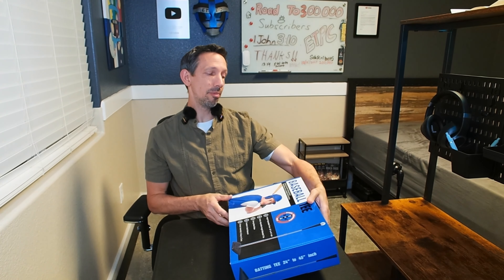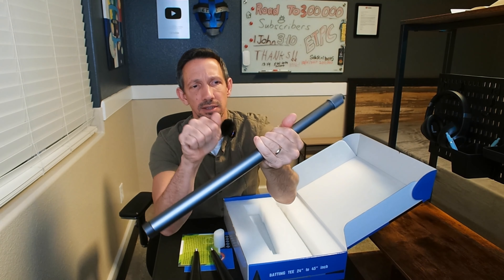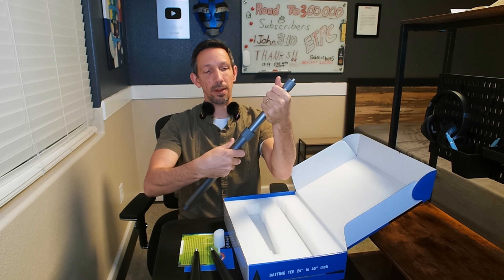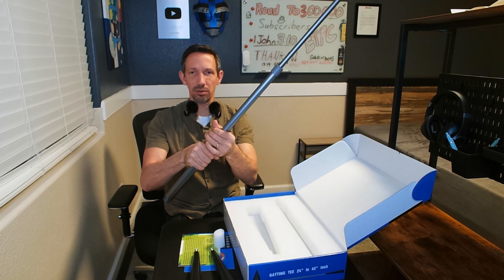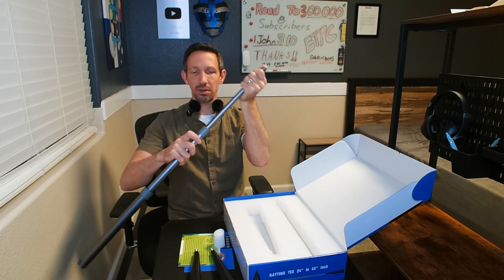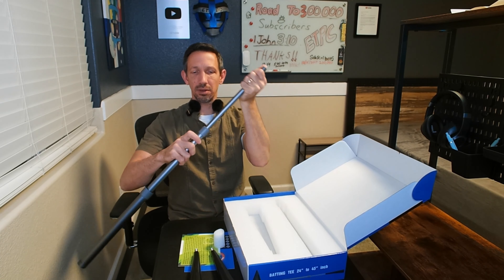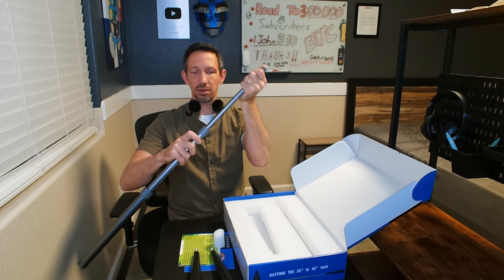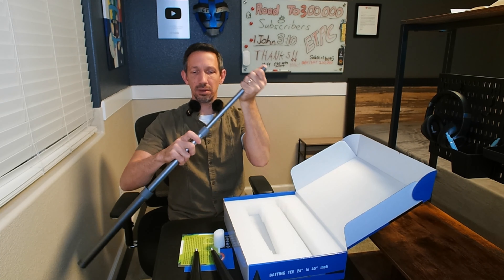Batting Tee Unboxing demonstration and review Get trained for the season!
Portable Batting Tee for Baseball, Baseball Tee for Hitting, Height Adjustable Softball Tee with Premium Rubber Top, Baseball Tees for Hitting, Softball Tee for Kids/Adults
EASILY ADJUSTABLE HEIGHT BASEBALL TEE - Height Adjustable from 24" to 45" , 24 inches is suitable for children, the 45 inches will be more suitable for youth and adults to meet the needs of players of different heights and training needs. when a batter is practicing hitting, they can move the baseball tees for hitting, to any different height and lock it to simulate hitting in a real game.
STRONG METAL BASE - Sturdy metal base, weighing 5.1 LB, the base adopts a trapezoid like shape design, which increases the adhesion to the ground, prevents the batting tee from tipping or shifting forward, and provides stable support for your every swing, suitable for indoor/outdoor on any ground.
DURABLE & SOLID MATERIAL - A good baseball tee/batting tee consists of 3 parts: a sturdy aluminum stem, an impact resistant and durable rubber top and a strong metal base. We use high quality materials and have conducted numerous tests to provide you with durable baseball tees for hitting in a variety of environments.
SIMPLE ASSEMBLY & EASY TO CARRY - The baseball tee is very easy to assemble, you only need a few seconds to complete the installation and disassembly, without the use of any tools. And we've made it even more portable by designing a grip opening in the metal base, which means you can practice batting/hitting anywhere, such as the baseball field, the park, etc.
BEST CHOICE FOR PROFESSIONAL DAILY & ADVANCED PRACTICE - Portable batting tee is the best choice for tee ball/baseballs/softball/heavy ball/training ball and other professional daily and advanced practice, we provide 5 years technical support for softball tee, and this product we also accept free returns within 60 days and free exchanges within 365 days.